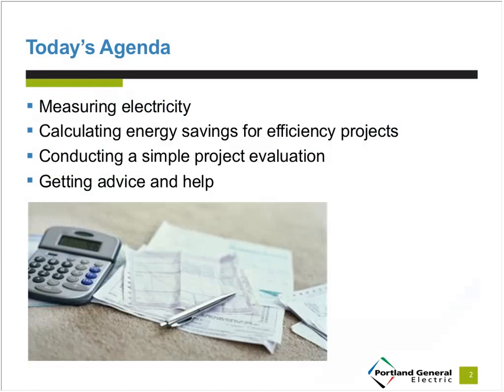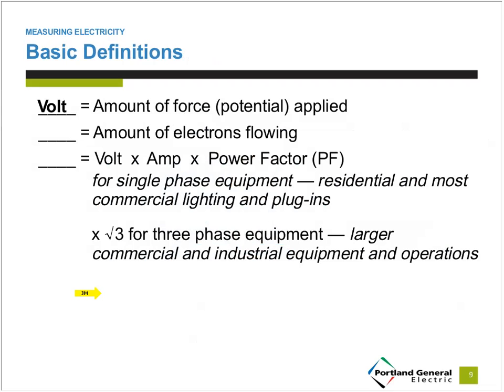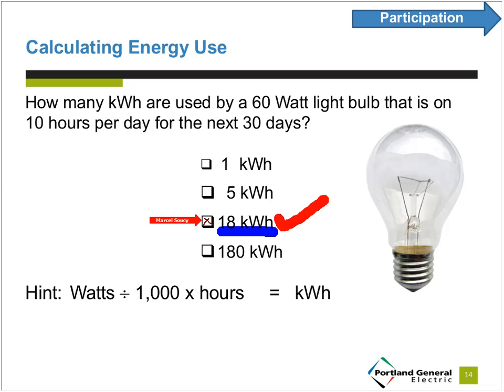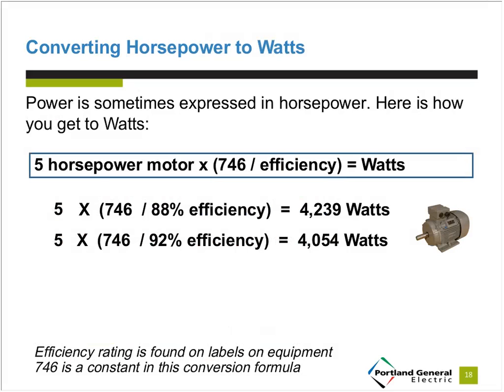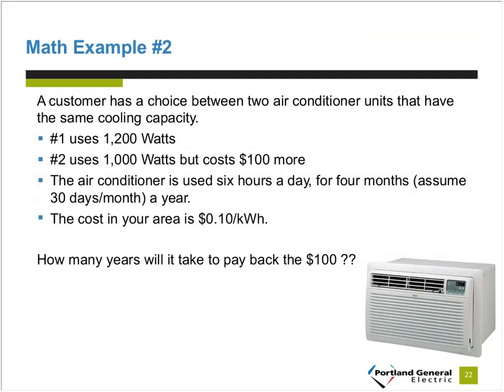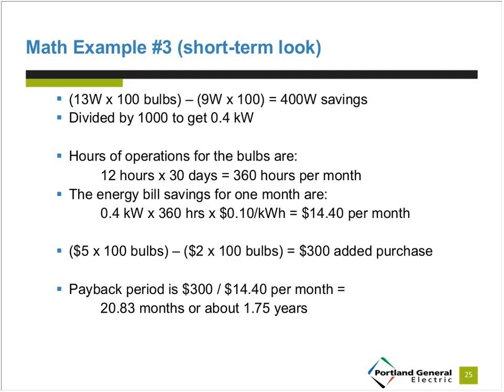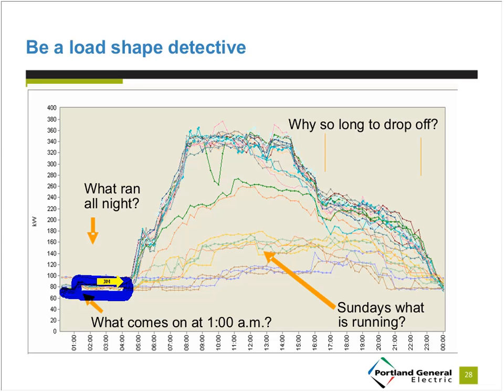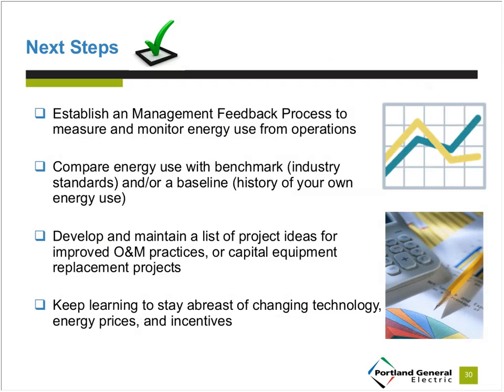Calculating Energy Costs Webinar, Feb. 3, 2016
How do you know if you are saving on energy costs? At this webinar, you will learn how much energy your equipment is using and how you can calculate your energy costs. You will also learn what you should be purchasing and how you can maximize operating improvements and dollar savings from energy efficiency projects.

Portland General Electric offers businesses online and classroom training to help them save energy, work safely around electricity and be more sustainable.